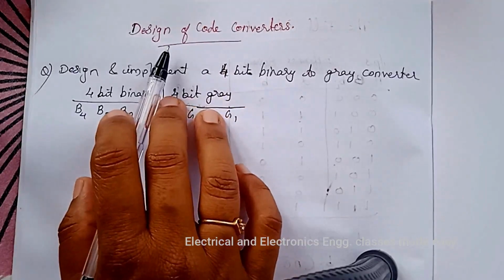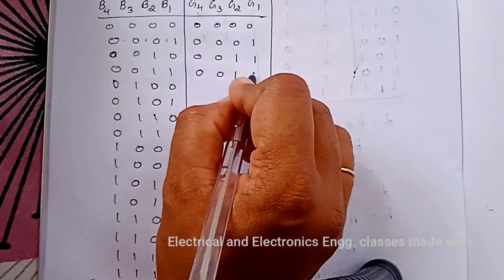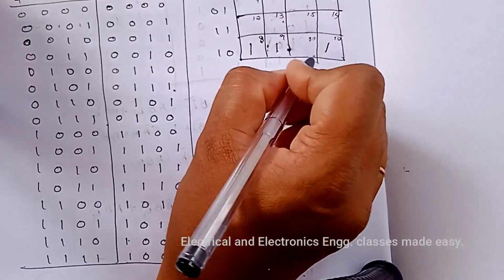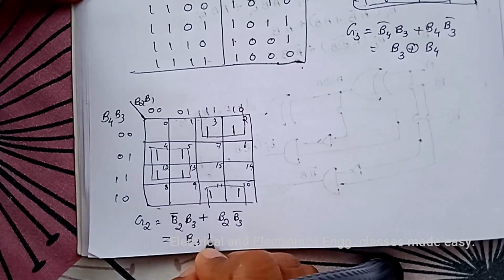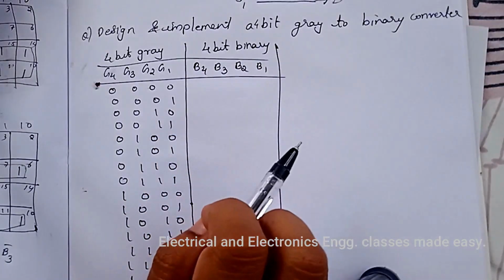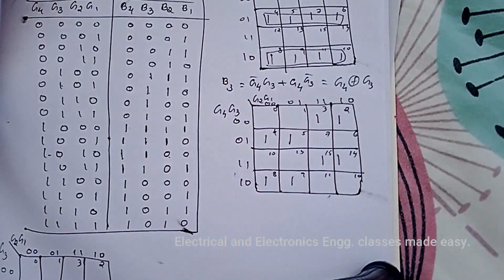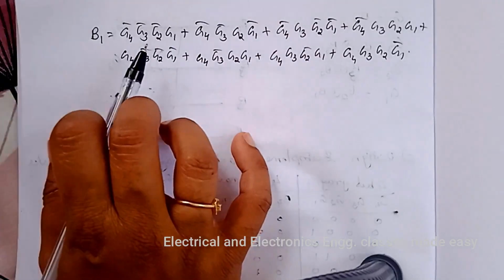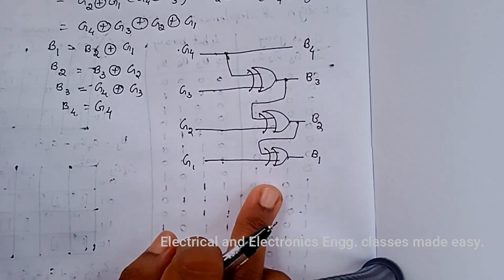Design of Code converters- Binary to Gray and Gray to Binary converters, combinational circuits